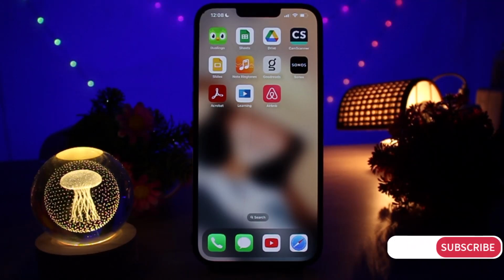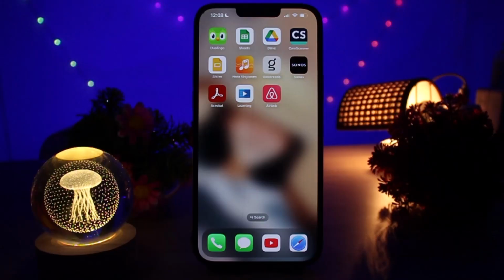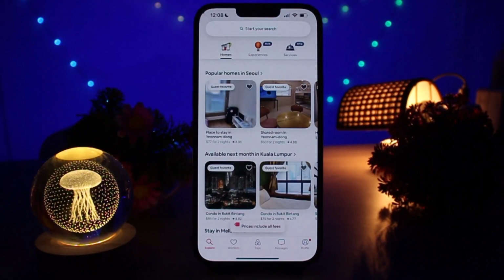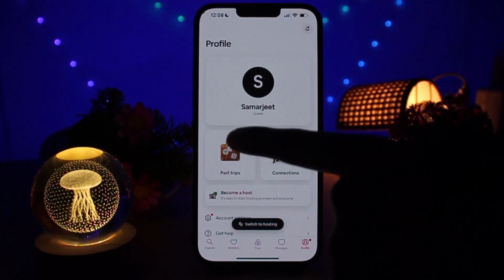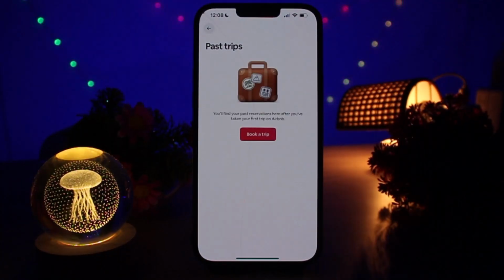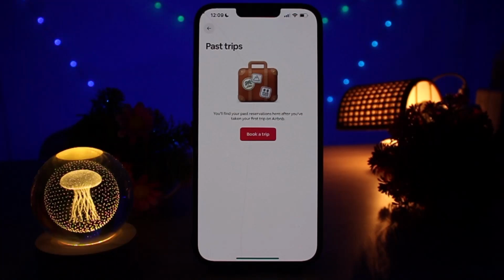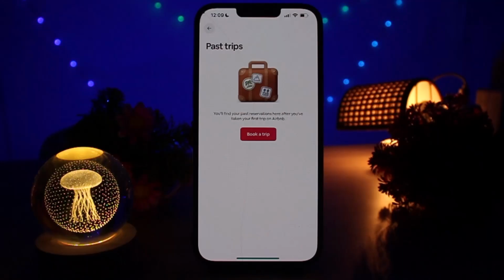Airbnb: Get Your Payment or Booking Receipt - Here's How You Can Do It - 2026